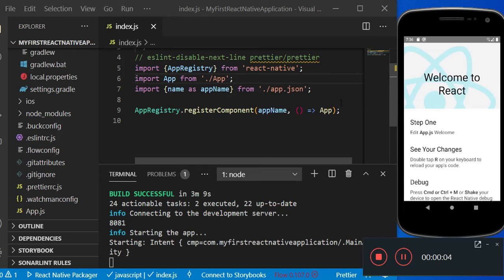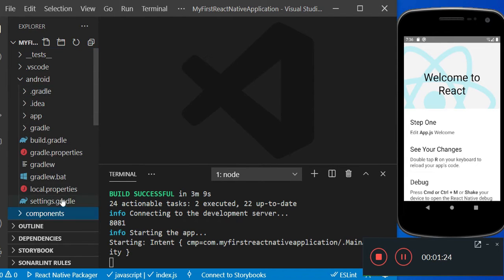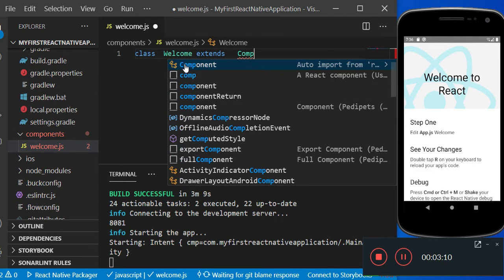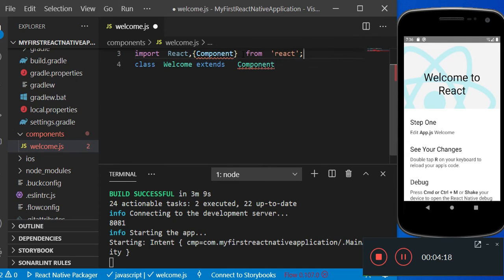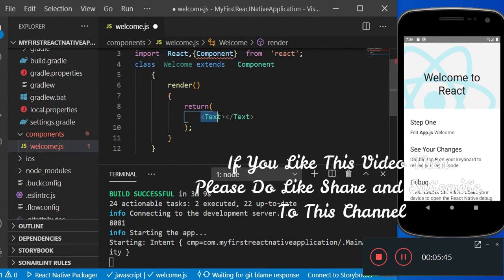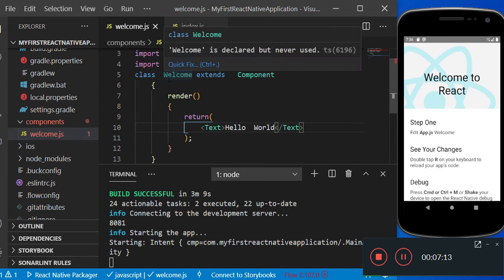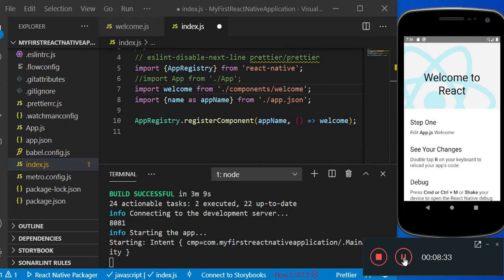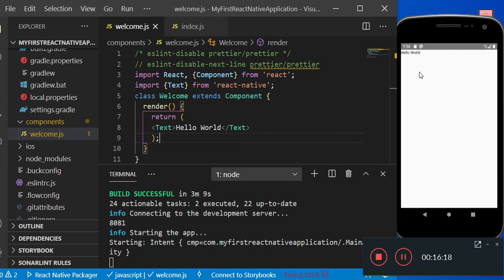5. React Native Hello World Using Class Component..!!